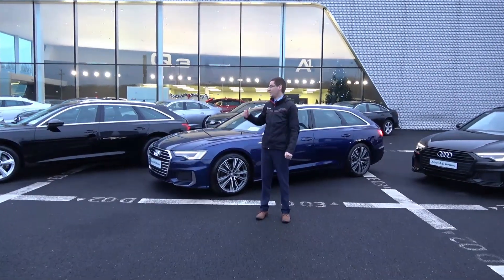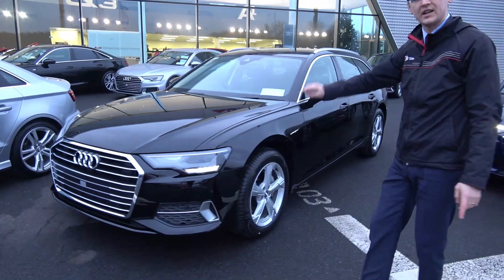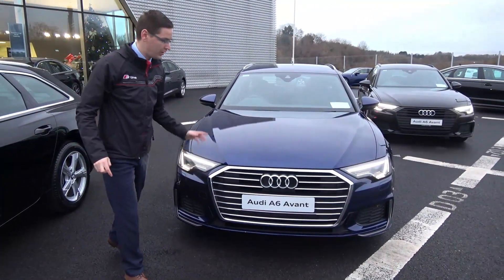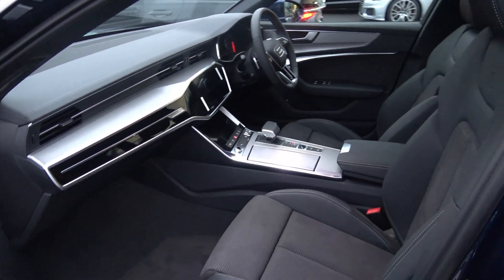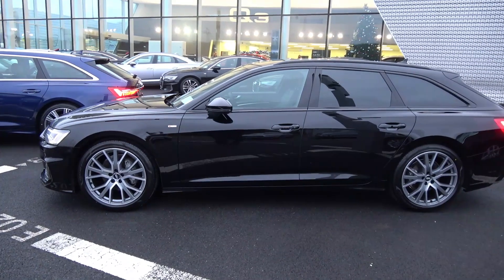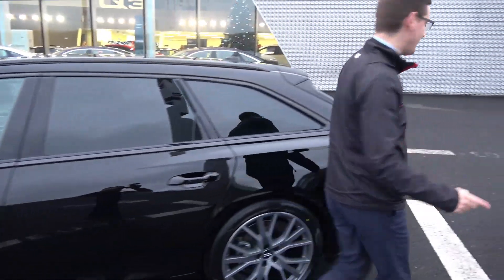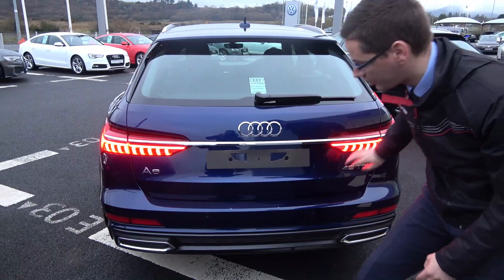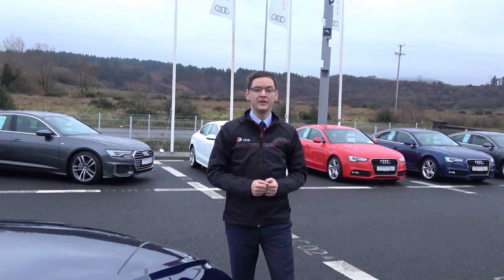CMG AUDI SLIGO: NEW 2019 Audi A6 Avant's: SE, S Line & Black Edition